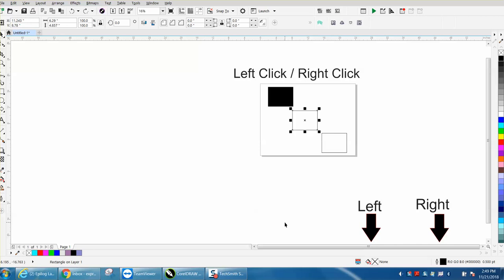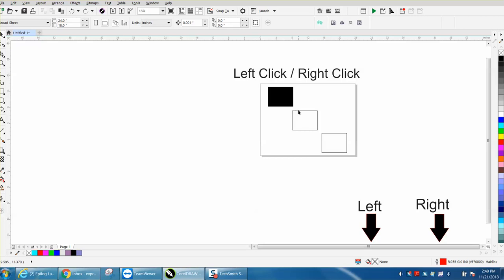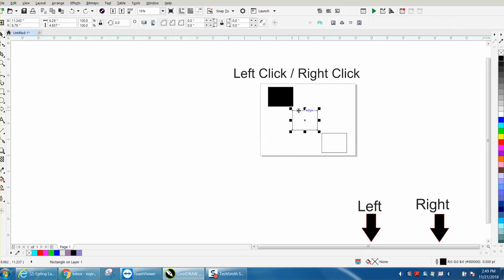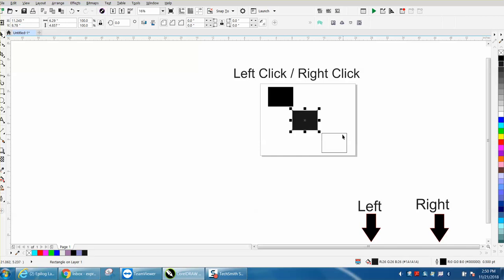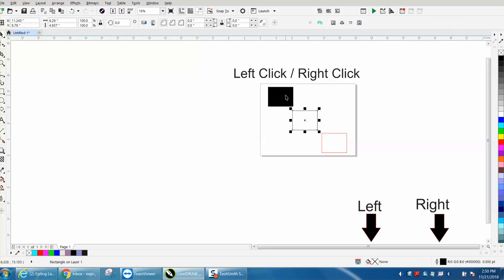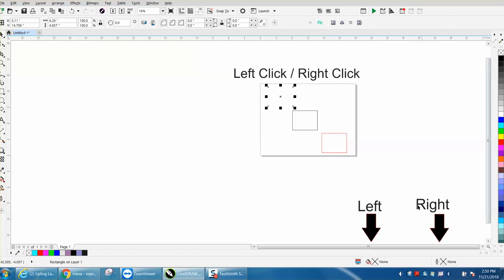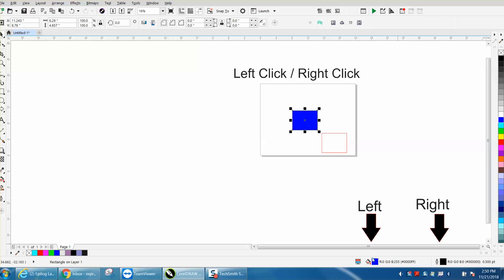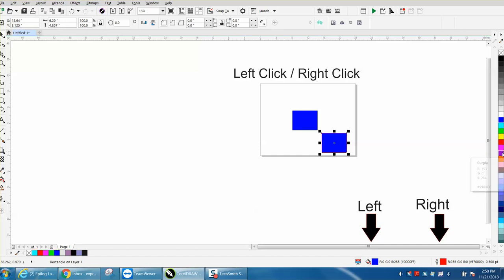Corel Draw Tips & Tricks Left Click or Right Click